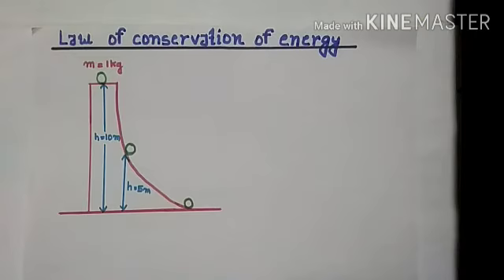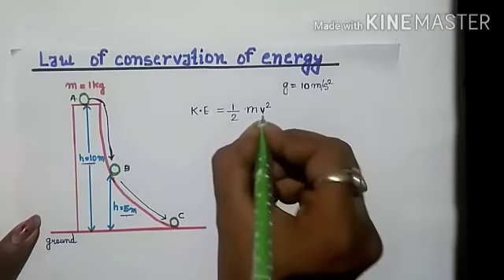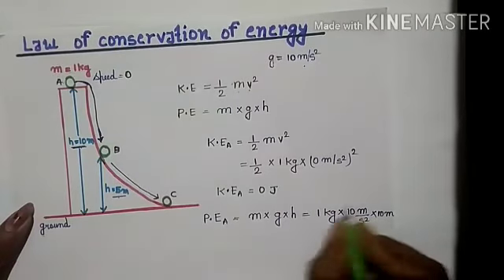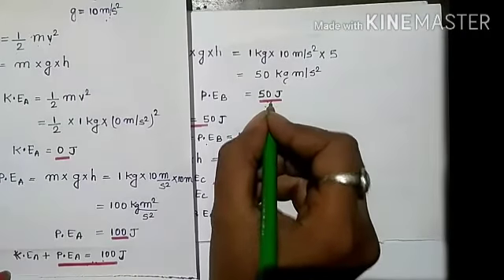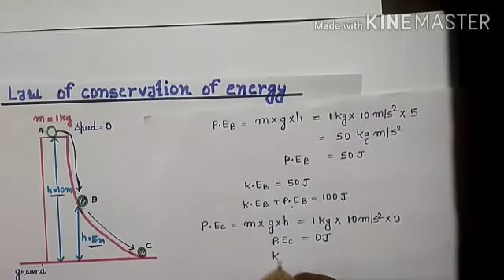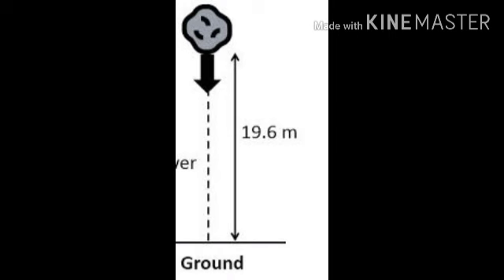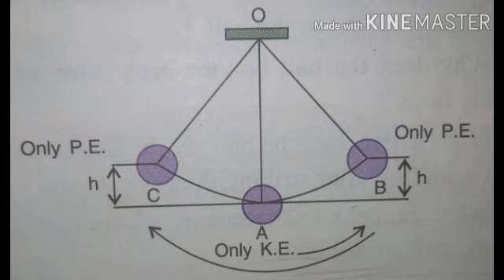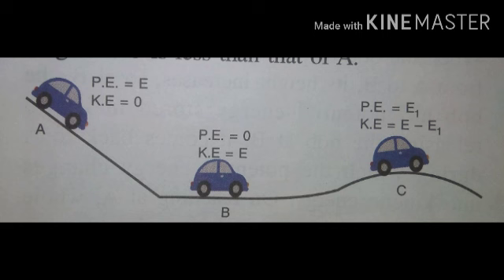Kpsg/ std 8 B/ physics/ Ch 4. Energy / video 4